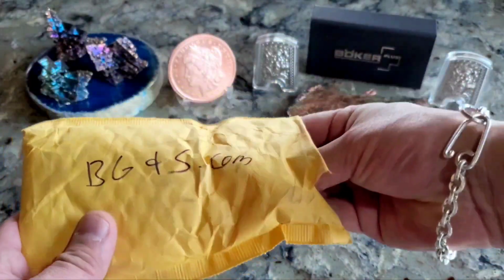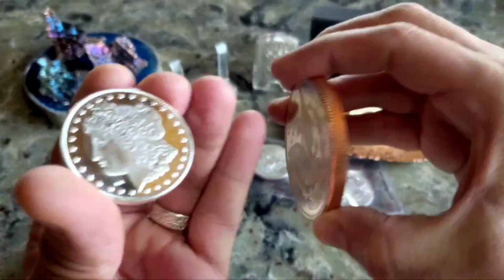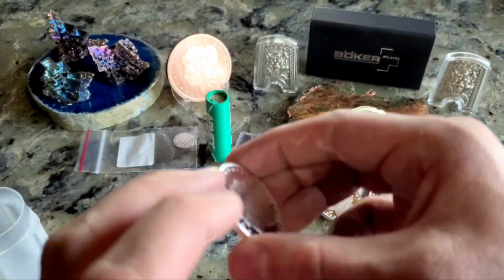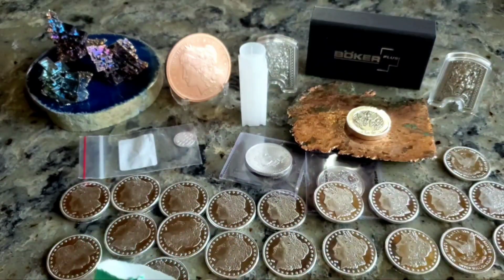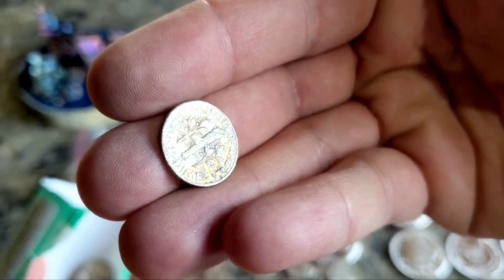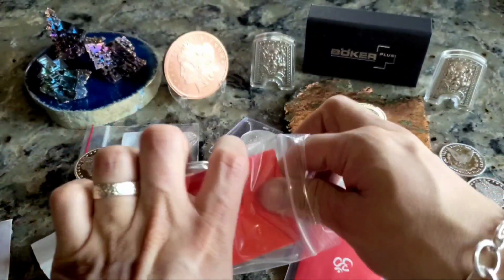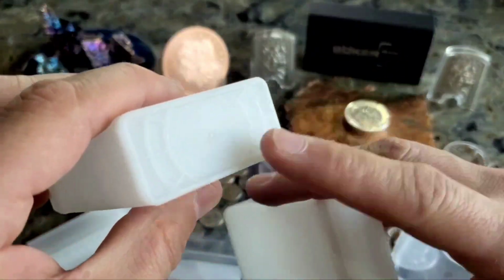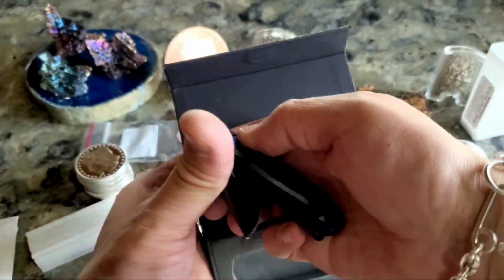Black Friday Pickups 2021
Black Friday pick ups in today's video. Some silver and even a little gold too.

Premiere Train Lineup (Times EST)